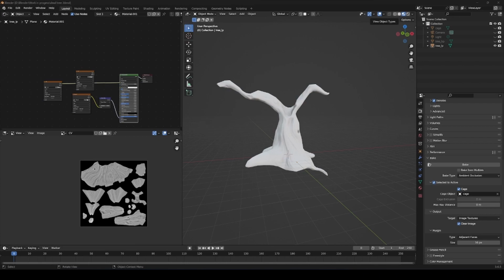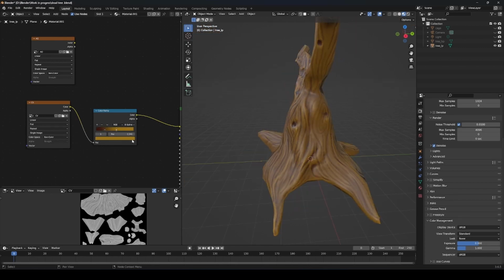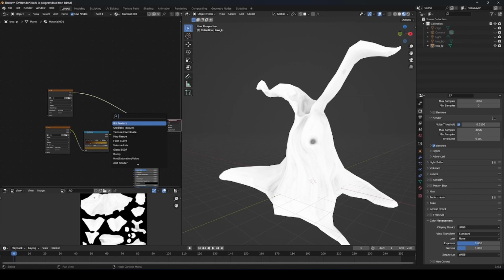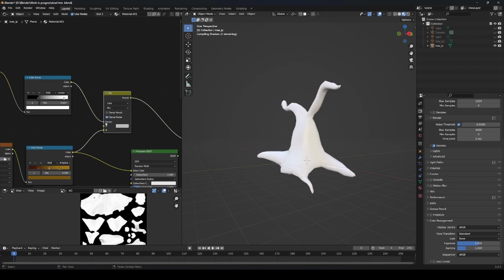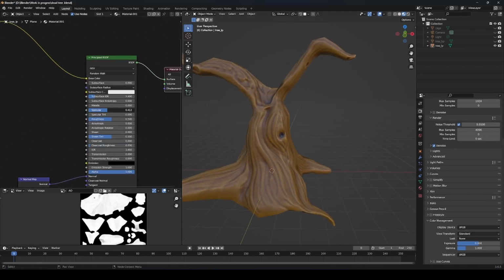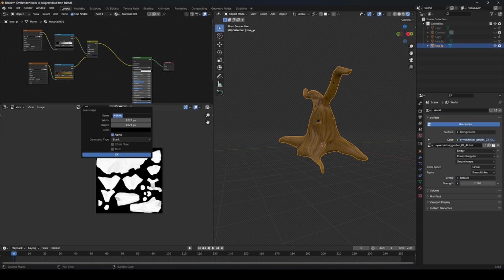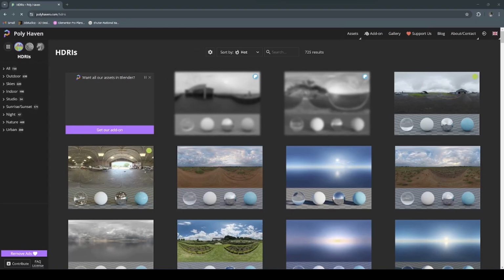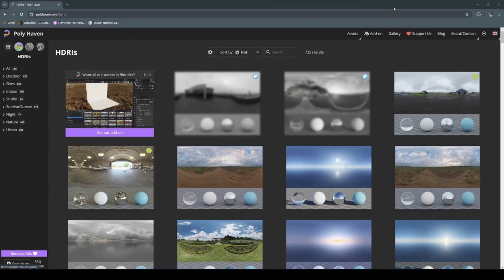Create model in Blender part 5 - Texturing